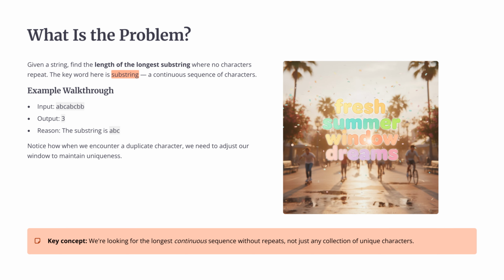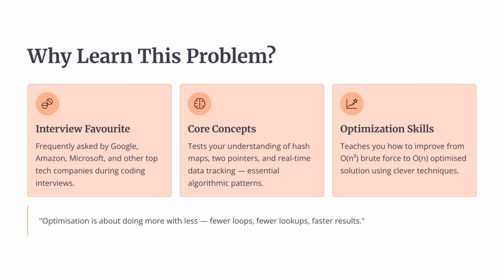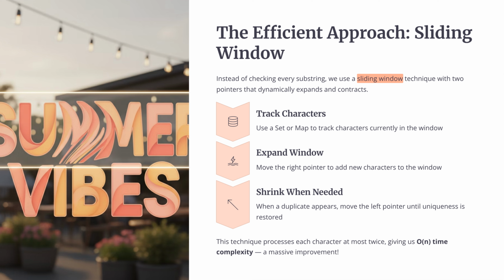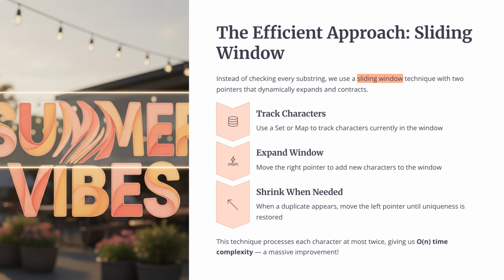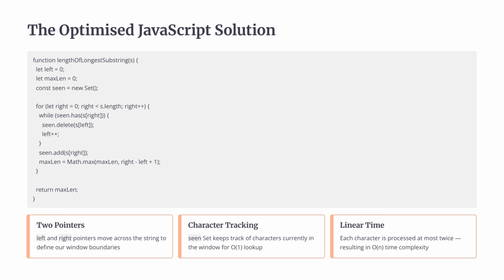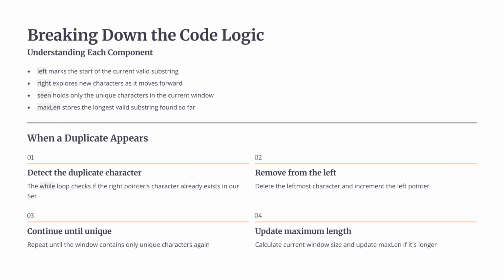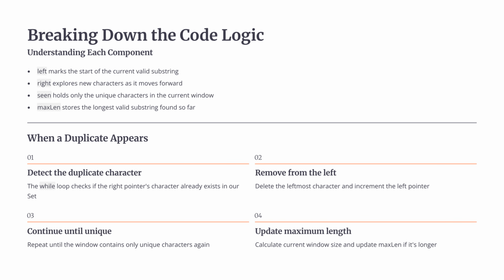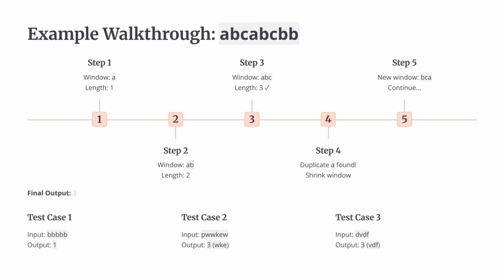Longest Substring Without Repeating Characters | Sliding Window Explained Simply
Learn how to solve Longest Substring Without Repeating Characters — one of the most common JavaScript coding interview questions — with a clear, optimized step-by-step explanation.

In this tutorial, you’ll understand both the brute force approach and the optimized sliding window technique.
By the end, you’ll know how to find the length of the longest substring with no repeating letters — efficiently and confidently!

💡 What You’ll Learn:

What the problem is really asking for

Sliding window technique explained visually

Real-world analogy to remember the logic

Step-by-step JavaScript code walkthrough

Example walkthroughs with multiple test cases

📘 Code Example:

function lengthOfLongestSubstring(s) {
  let left = 0, maxLen = 0;
  const seen = new Set();
  for (let right = 0; right  s.length; right++) {
    while (seen.has(s[right])) {
      seen.delete(s[left]);
      left++;
    seen.add(s[right]);
    maxLen = Math.max(maxLen, right - left + 1);

🎯 Why This Matters:
This problem helps you master one of the most powerful algorithm patterns — the sliding window technique.
Once you learn it, you’ll unlock similar problems like:

Longest substring with K distinct characters

Longest repeating substring

Permutation in string

🧠 Skill Level: Beginner to Intermediate
🕒 Time Complexity: O(n)
📚 Language Used: JavaScript

👨‍💻 Next in Series:

🧩 Two Sum Explained Simply

🔢 3Sum JavaScript Tutorial

🪟 Minimum Window Substring (Coming Soon)